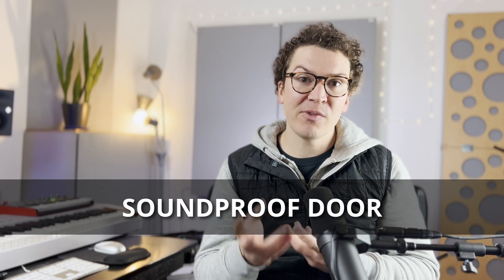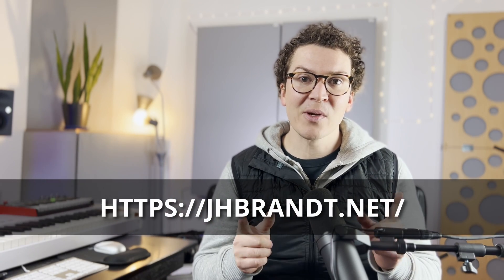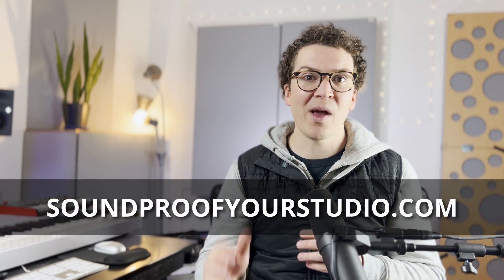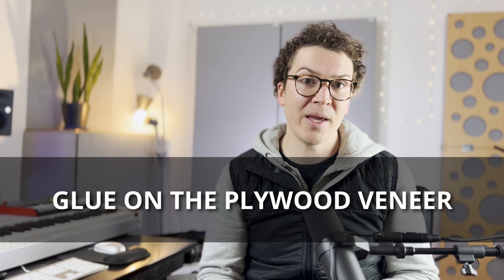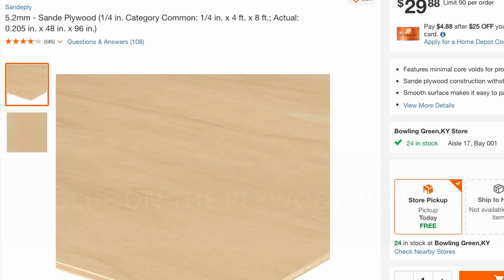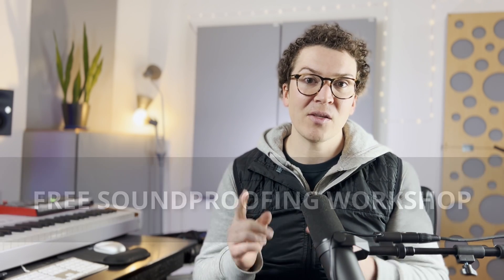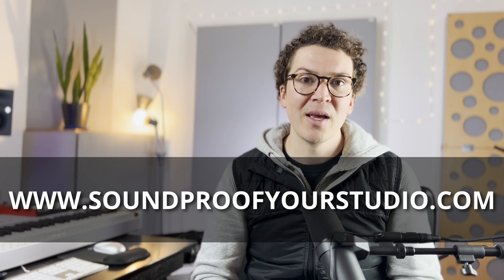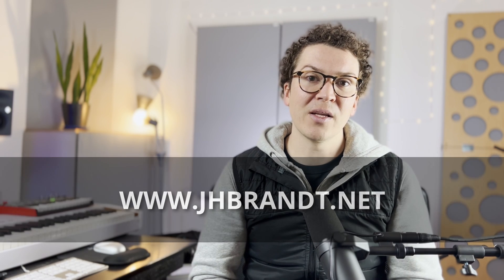How To Build A Soundproof Sand Filled Door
You can build a door from scratch and fill it with sand to create a soundproof door. In this article we will go over how to build your door.

Materials
3-5 bags of dry sand

Lots of Wood Glue

2 Sheets of 1/4" or 3/8" Plywood

2 Sheets of plywood hardwood veneer

3-5 seven foot 2x4 studs

How To Build The Door
1) Start by cutting all of your 2x4's lengthwise so the boards are now 2x2's or really 1.5" x 1.75" nominally.

2) Cut 1 piece of plywood so that it fits the size of your doorway minus 1/8" or 3mm on all four sides.

3) Attach the 2x2's to your plywood building a frame for the door. Use cross braces at the top and bottom and in the middle to keep the door square.

3) Measure 36" from the bottom and create 3 pieces of 2x2's for your lockset. These are the three middle studs you see in the picture above.

4) Next pour the sand into your door where the spaces are.

5) Glue and staple the top piece of plywood over the sand filled door.

6) Finally glue the hardwood veneer to both the front and back of your door.

This door will be very heavy so make sure to use multiple people to lift it and use at least 4-6 hinges when hanging it.

Home Recording Studio: Build It Like The Pros by Rod Gervais

0:00 - Intro
1:15 - What Materials You Need
2:24 - How To Build The Door
5:48 - Conclusion